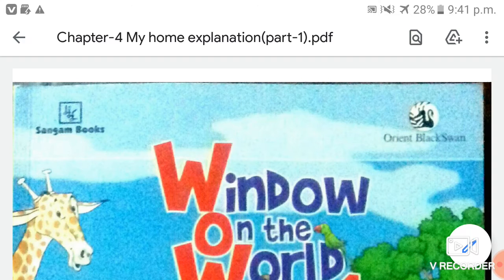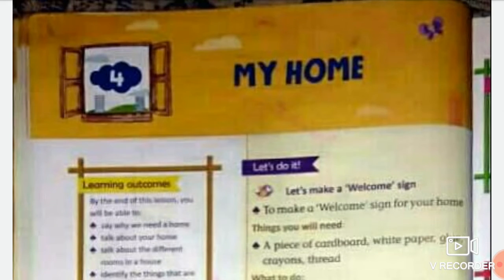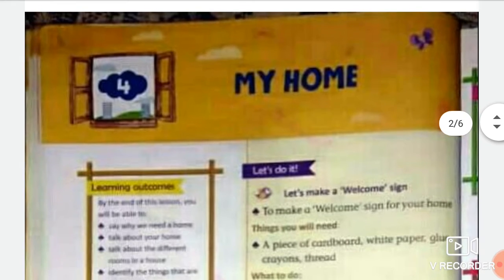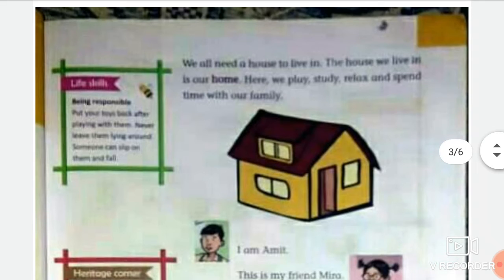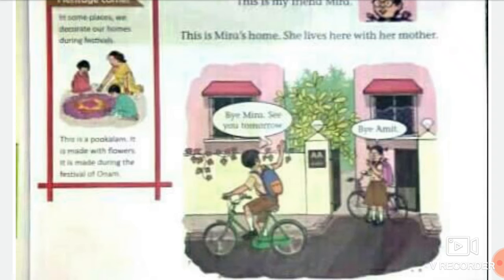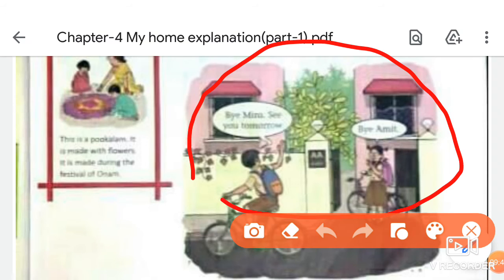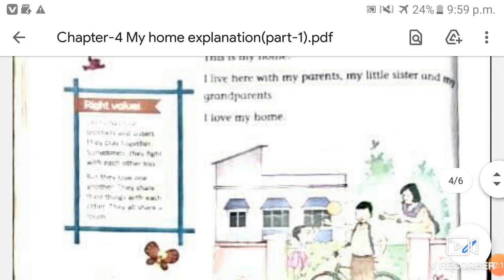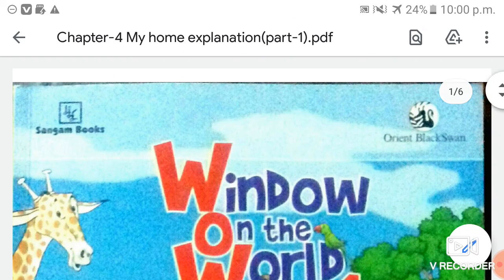Chapter-4 my home explanation(part-1)